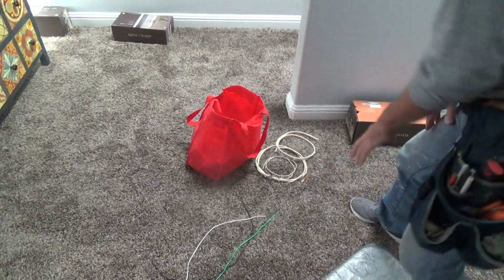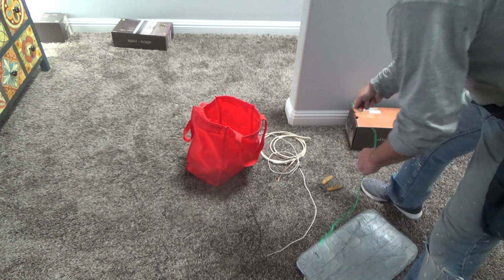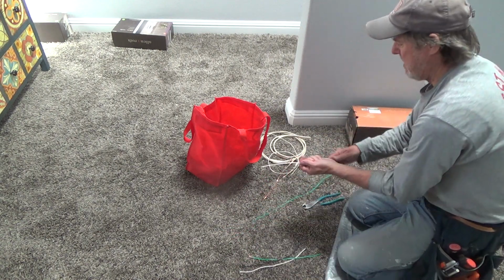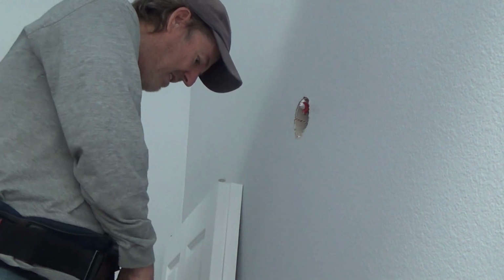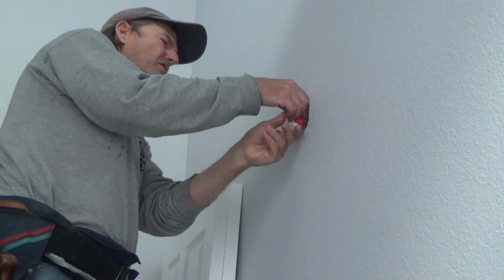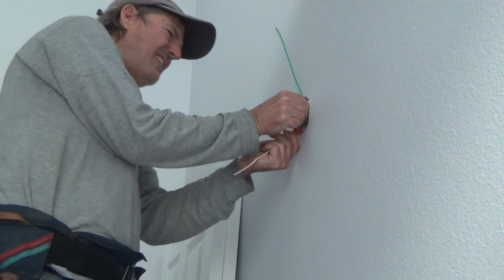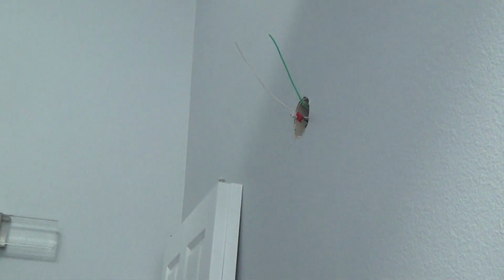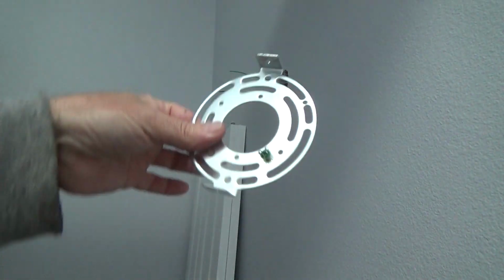Man Says He Can't Install Light Fixture Then Does It Anyway...Part 2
Man says he can't install light fixture then does it anyway...Part 2 is what this DIY howto video is about. VideoJoe is getting ready to install a light fixture but he first needs to extend the existing wires in the light fixture junction box. Normally you wouldn't have to extend wires but in this case whoever installed the wall sconce years ago cut the wires back really short & VideoJoe can't have that. Now how is he going to be able to install the new light fixture wires to these really short wires? I guess he could do it really careful & it would be a tight squeeze but VideoJoe wants to do it a better way so you might want to watch & see what he does so he can then install this light fixture nice & easy. Watch & learn as VideoJoeShows you what VideoJoeKnows...man says he can't install a light fixture then does it anyway...Part 2.   Nice!